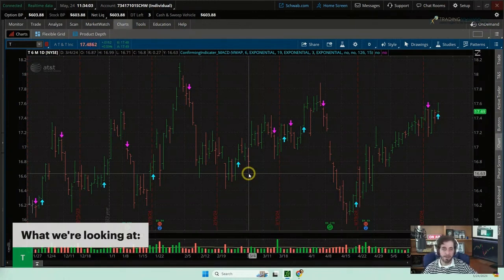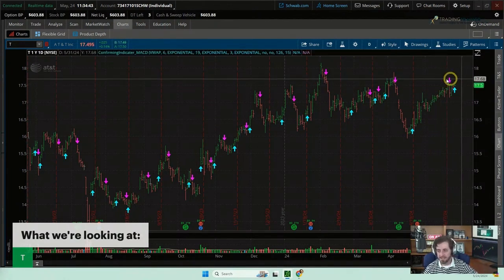Lear To Trade Options Premium (AT&T Example)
In this clip from The A.J. Brown Show our Pick of the Week looks at the super boring name AT&T, showcasing a strategy to take advantage of the lack of movement using options premium.  To learn more on how to trade options like a pro, join us in our free daily workshop!